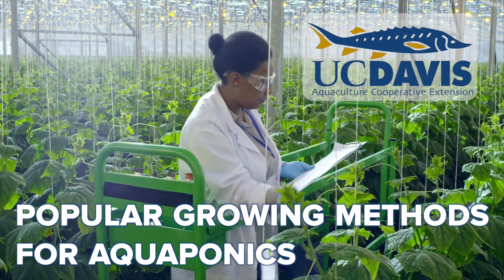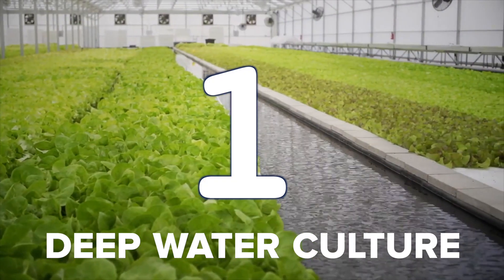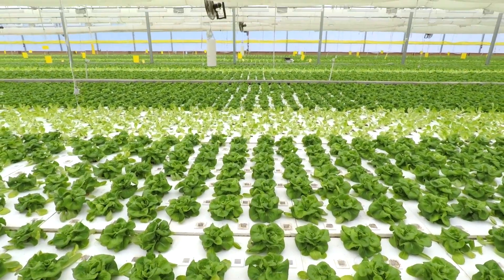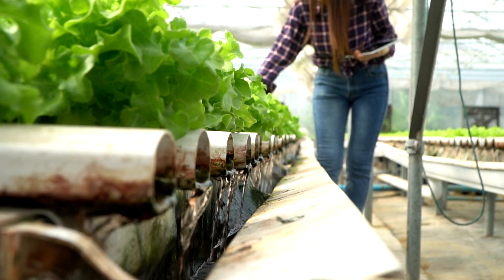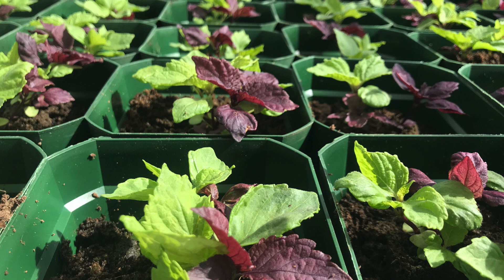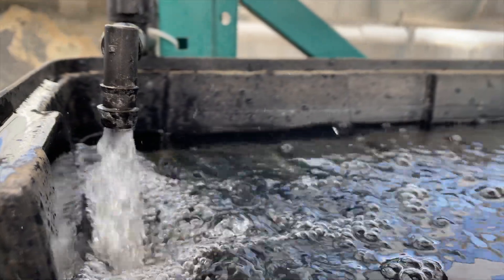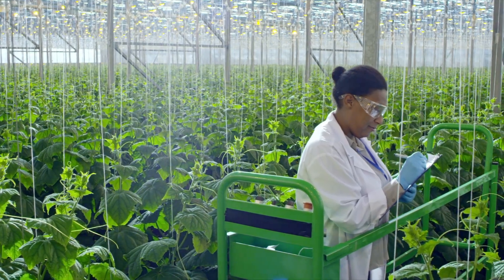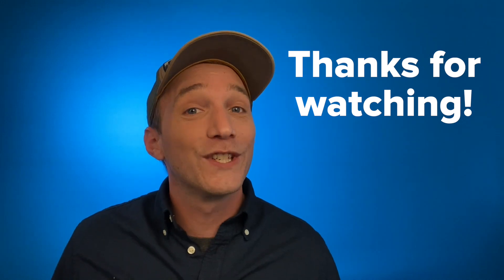Top Aquaponics Systems and Hydroponics.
In this video UC Davis Aquaculture discusses popular aquaponics systems design used in hydroponics and aquaponics. The top 3 Aquaponics systems include deep water culture, nutrient film technique and media based system for growing plants without soil. These hydroponic farming systems (growing plants in water) can be used for hydroponics at home (diy hydroponics, diy aquaponics) or in aquaponic greenhouses for commercial growing. Whether you are looking for aquaponics for beginners or a commercial hydroponic farm this video is a good place to start.

0:00 Aquaponic Systems
0:45 Deepwater Culture
1:27 Nutrient Film Technique nft
2:31 Media Bed
3:36 Flood and Drain

aquaculture.ucdavis.edu